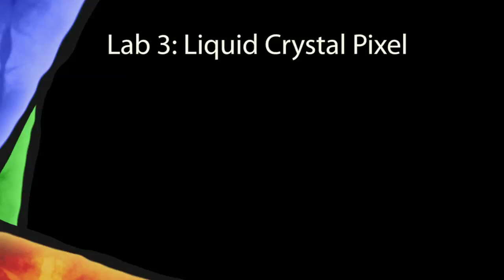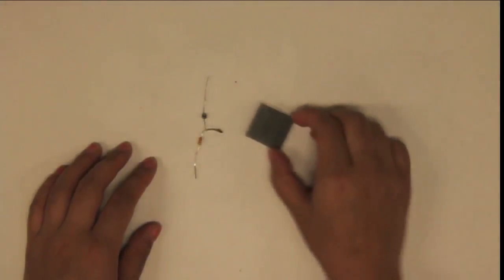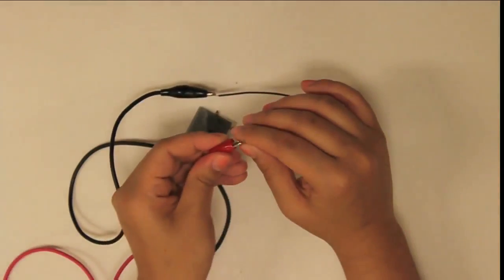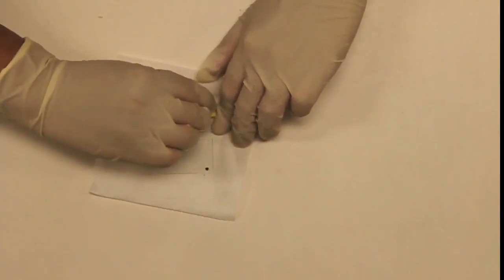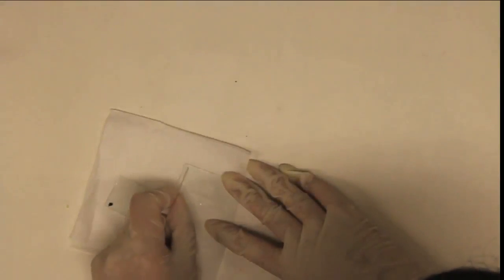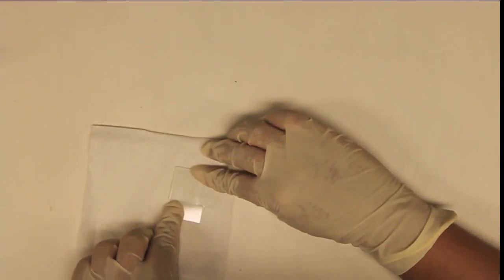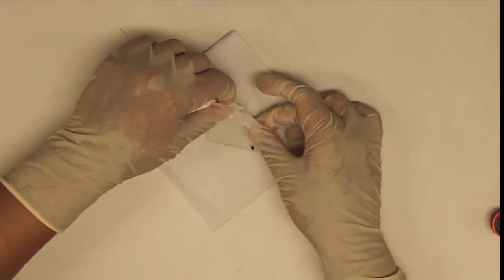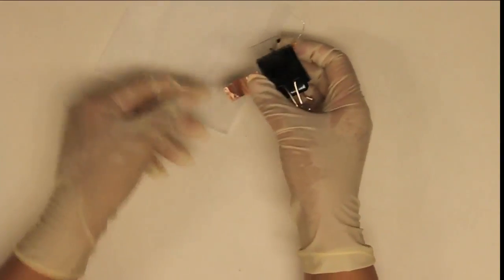Lab 3: Liquid Crystal Displays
MIT 6.007 Electromagnetic Energy: From Motors to Lasers, Spring 2011
Instructor: Yu Gu